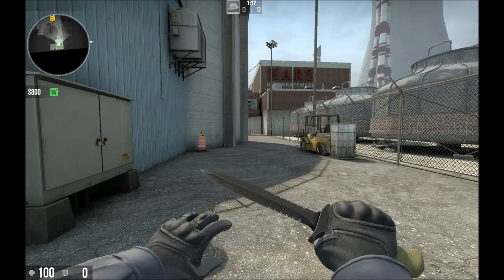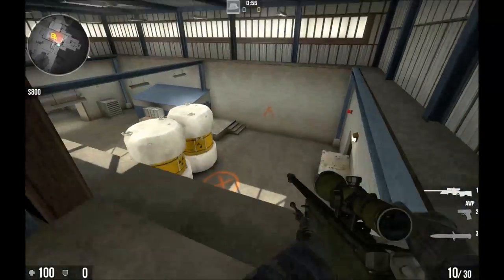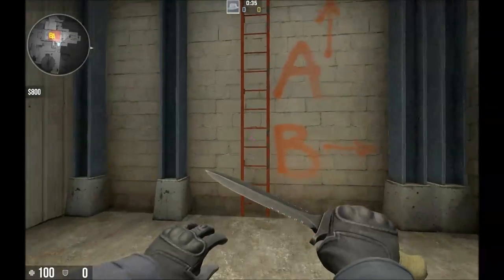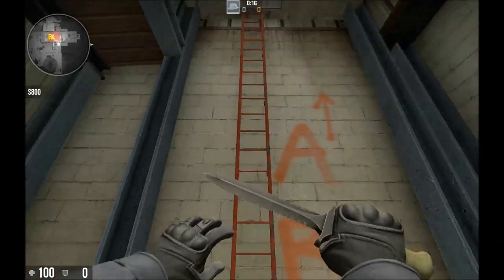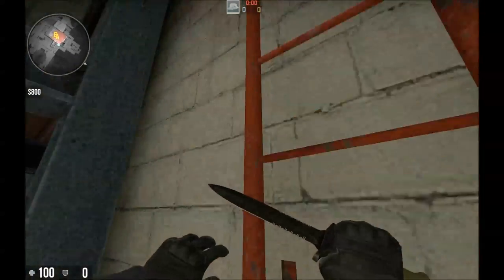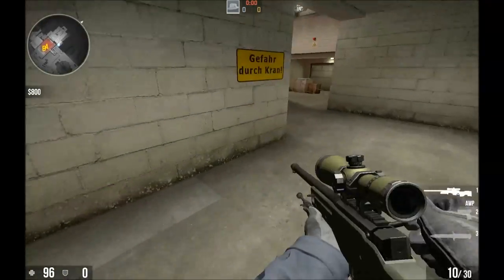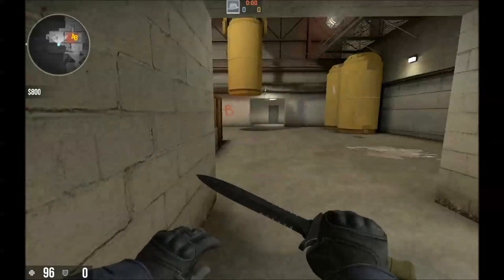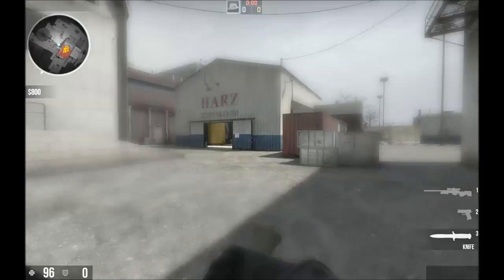Mastering Counter-Strike: GO - [17] Movement and ladder practice on Nuke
This is the seventeenth in a series of videos where I set out to train myself to mastery in Counter-Strike: Global Offensive, the newest version of CS from Valve.

In this video, I check in on my statistics in Deathmatch, and find that there is little improvement. I do think I'm better, but that seems to have come in non-quantifiable ways. At least for now.